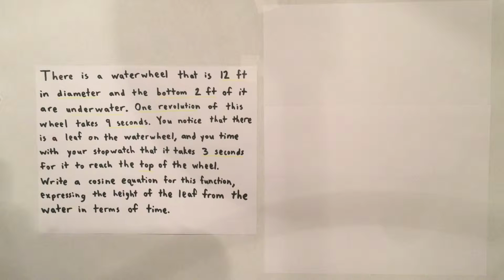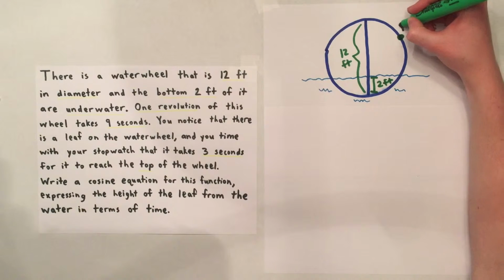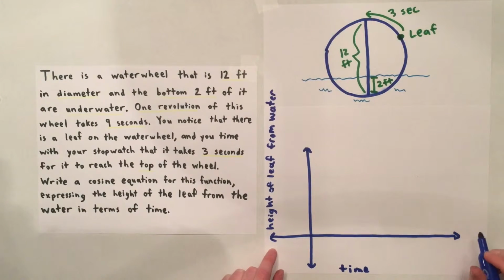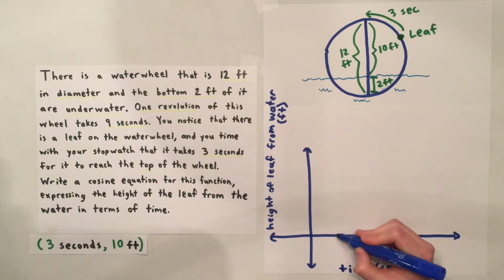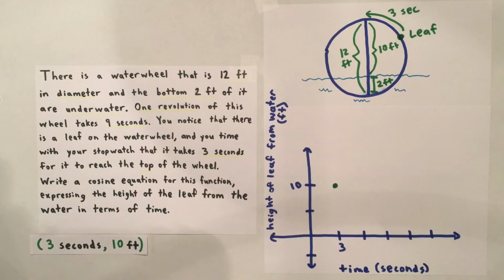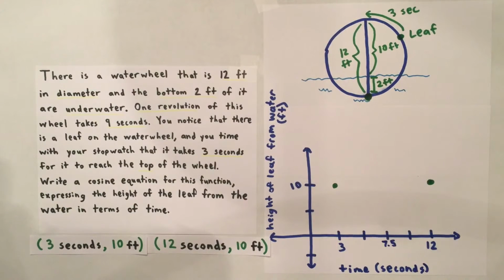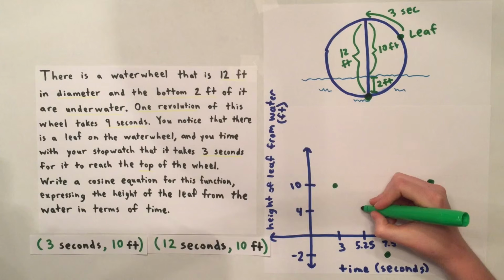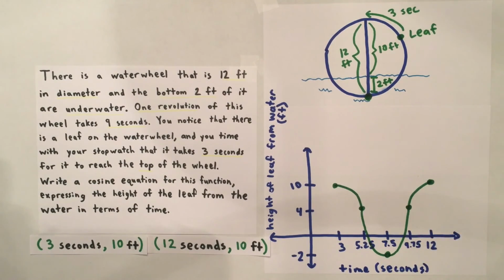Cosine Application Part A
Cosine Application Problem - First Half